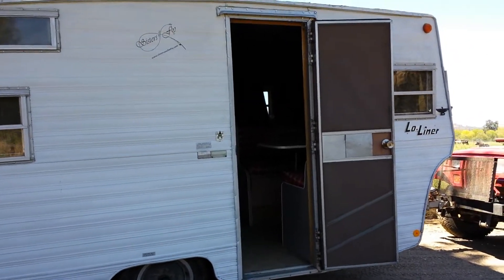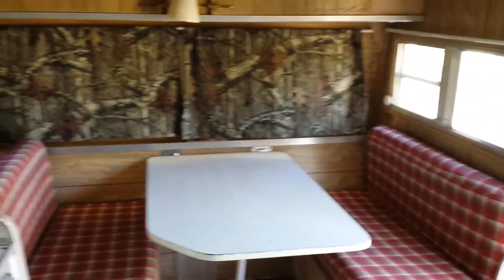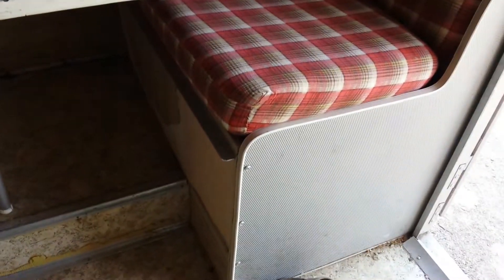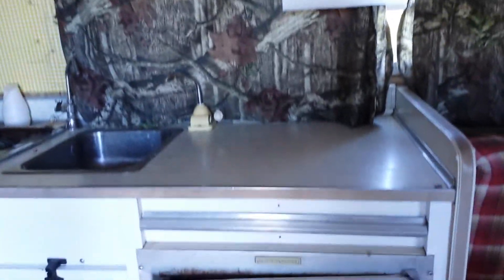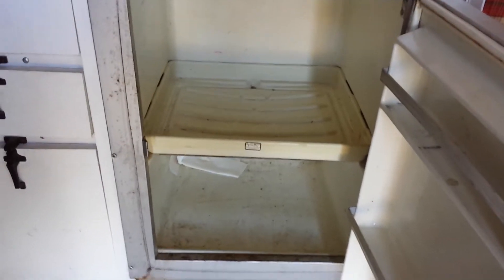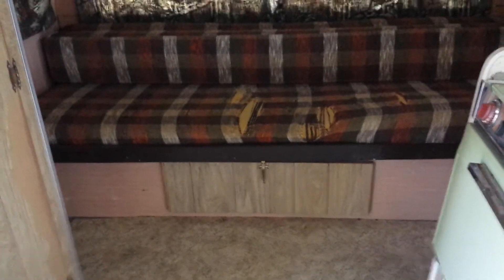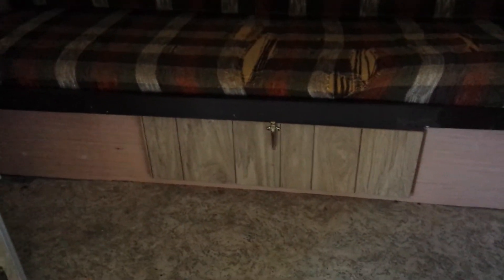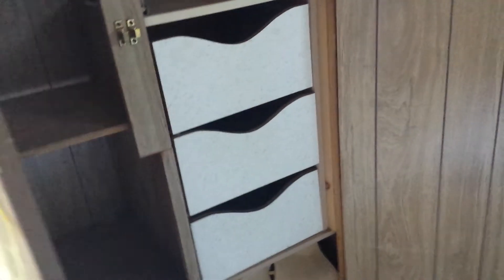1968 Aristocrat lo-liner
Trailer for sale